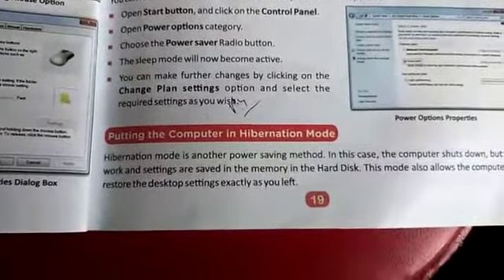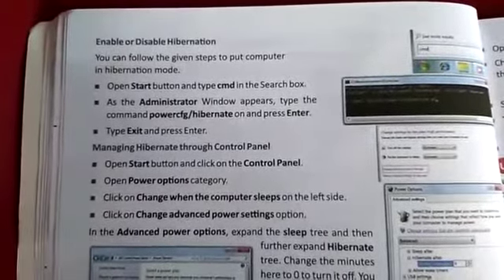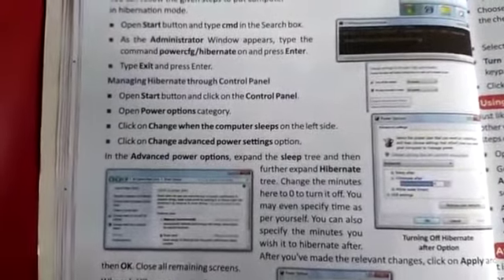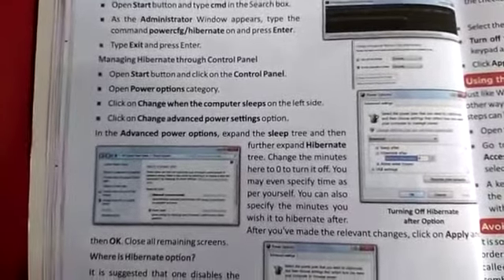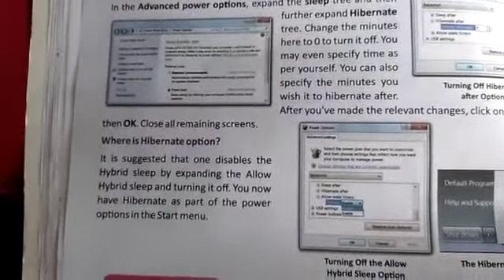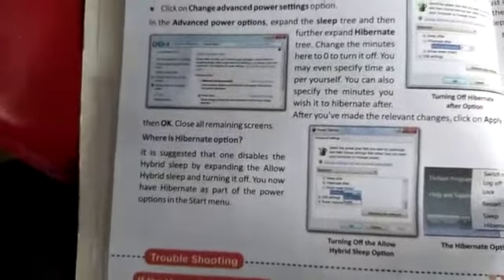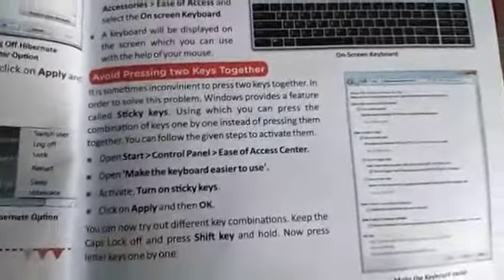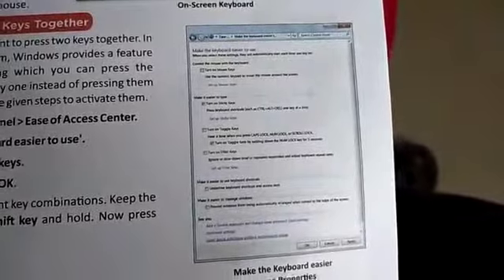Class VII Computer Ch 2 Part V